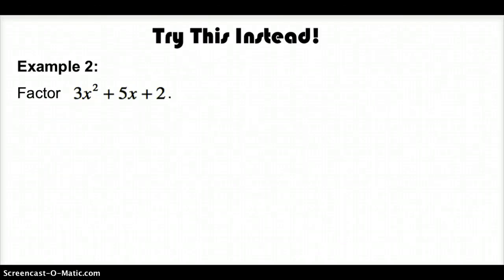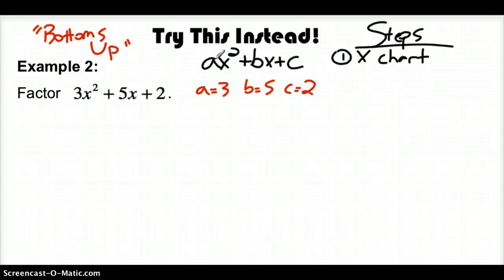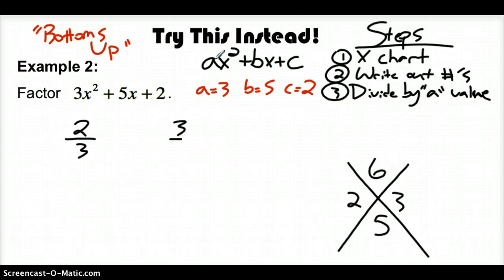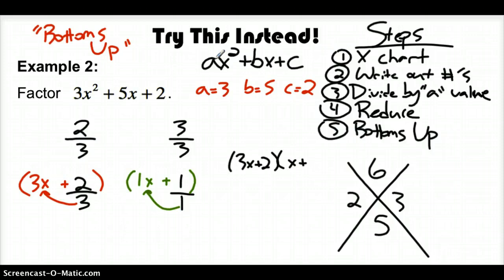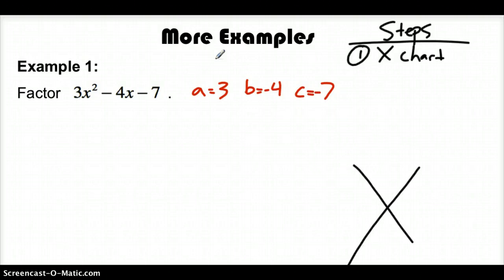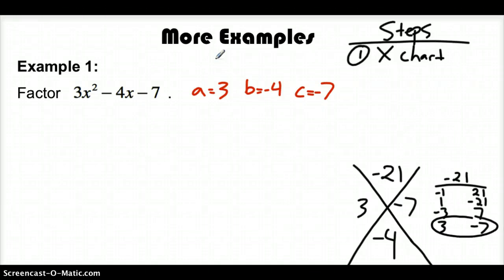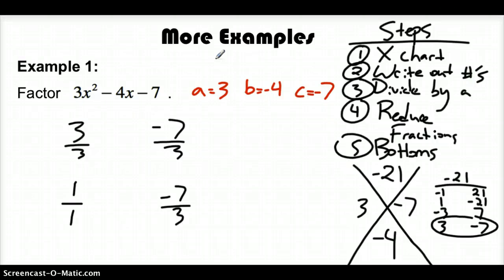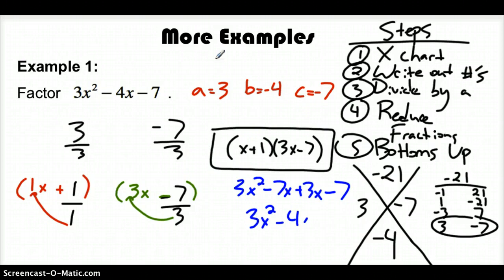Alg1.10.6.Factoringax2+bx+c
Factoring ax2+bx+c using bottoms up